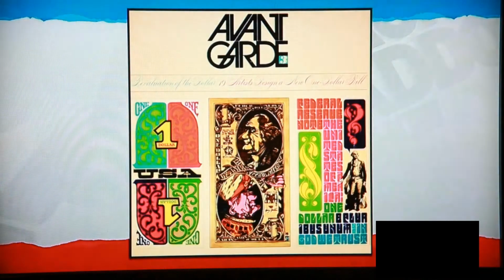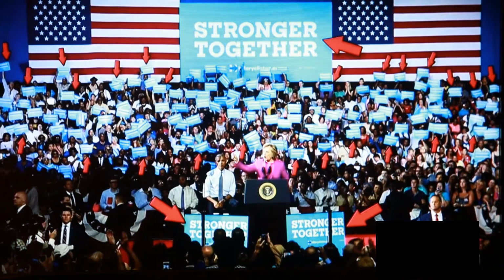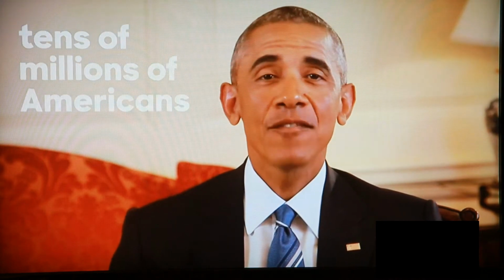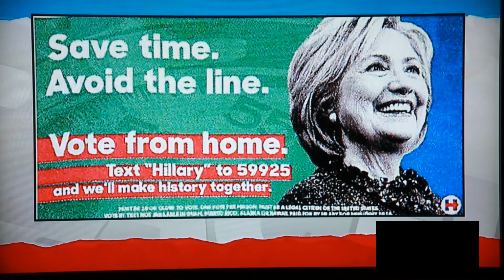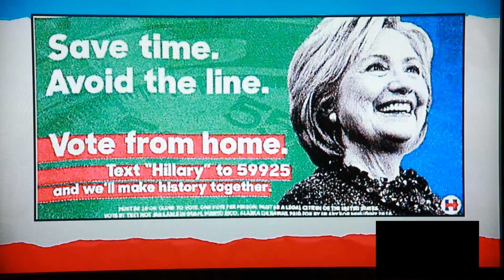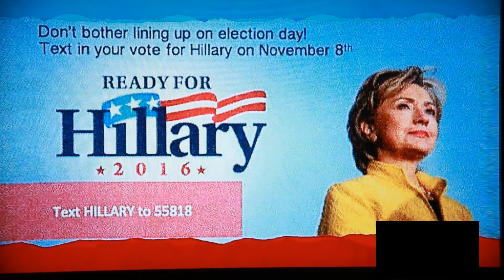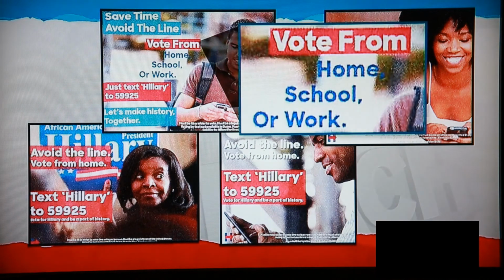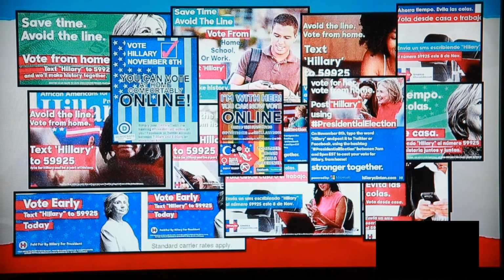Voter manipulation and suppression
There are major and sophisticated and ongoing attempts to undermine our democracies to violate your right to vote and they must be exposed. They must be stopped and we need a government under enough pressure  to do something about it if we are serious about maintaining  a healthy civic society